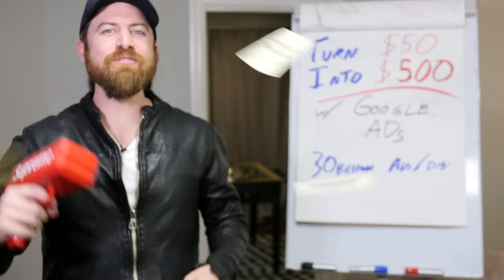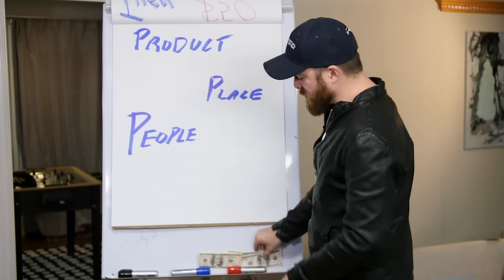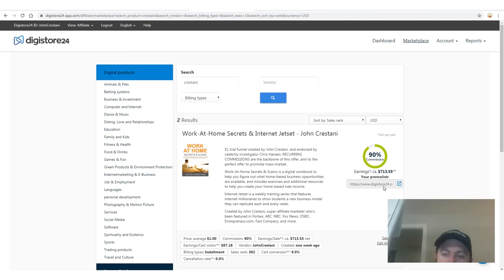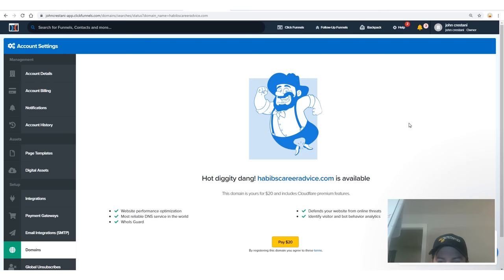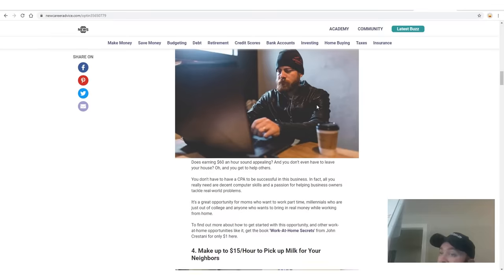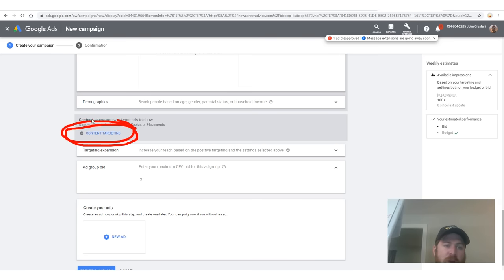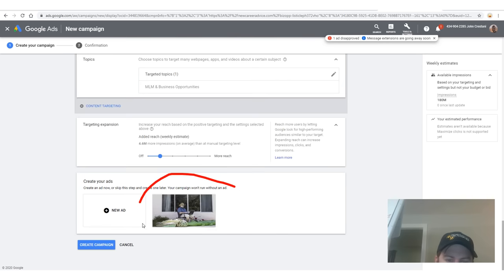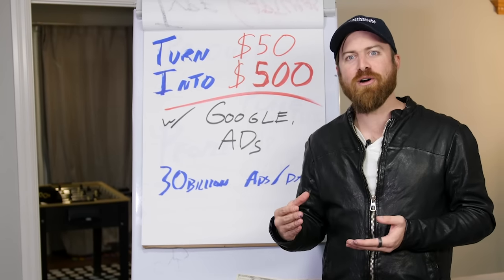Turn $50 Into $500 Using Google Ads | Google Ads Walkthrough & Affiliate Marketing